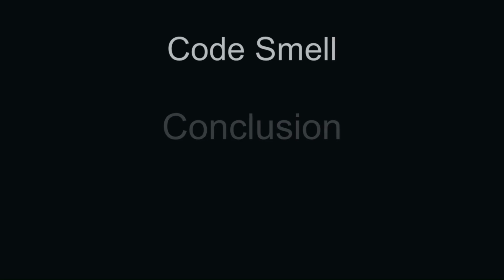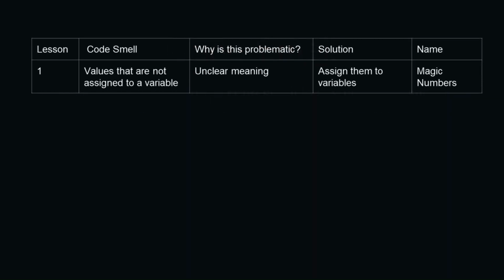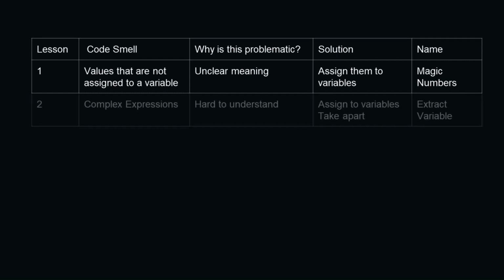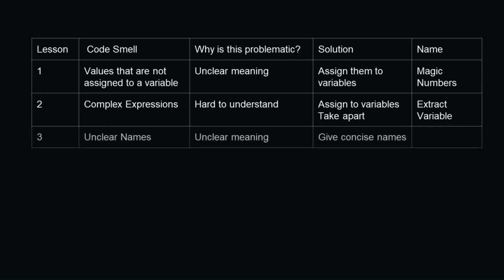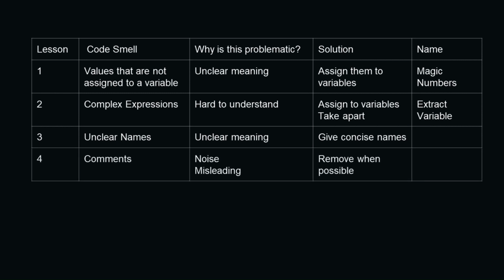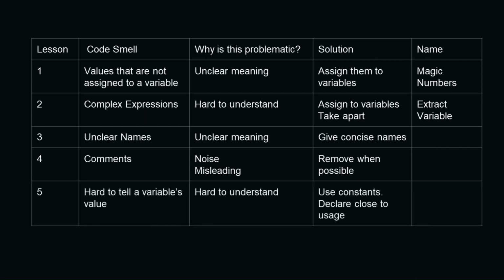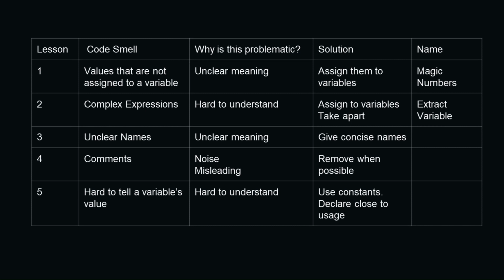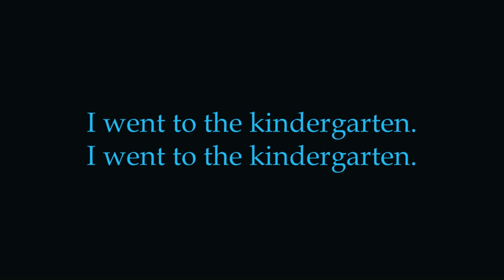Conclusion and Insights - Master Clean Code & Beyond First Section Full #7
👋 Hi and welcome to the final lesson of this module, where we dive into key insights and the concept of 'code smell.' 🌟

Discover the subtle signs in your code that hint at deeper issues, and learn how to address them effectively. 🕵️

We'll revisit the module's lessons, from 'magic numbers' to complex expressions, and discuss strategies like 'extract variable' and proper variable naming. We also explore the pitfalls of comments and the clarity that constants bring.

Understand how clear coding mirrors clear communication in natural language. 🗣️💻